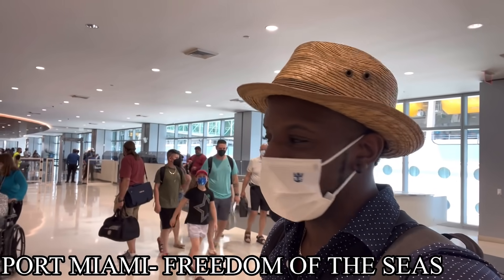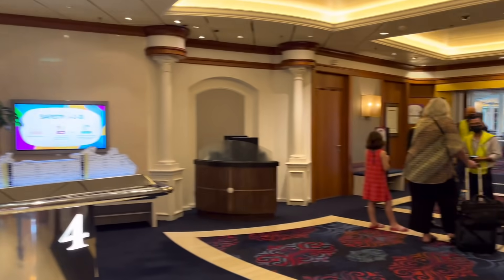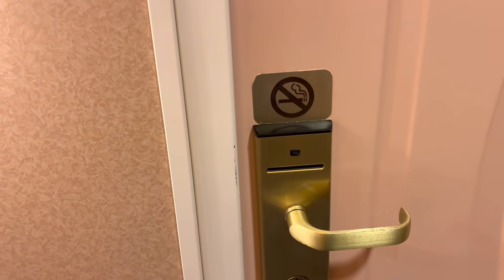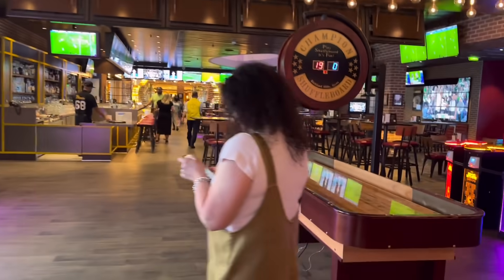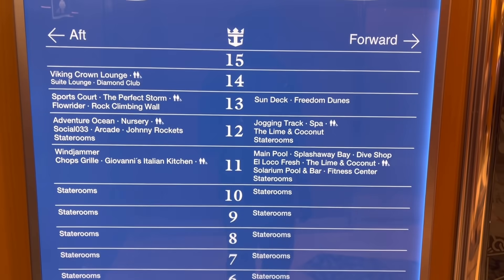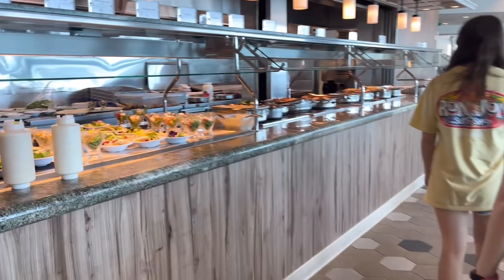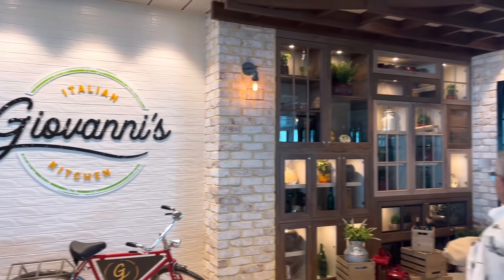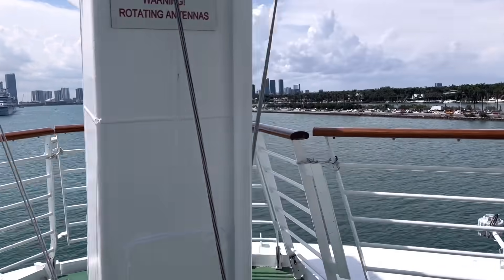THE LOYAL TO ROYAL CROWD IS GOING TO HATE ME FOR SAYING THIS | FREEDOM OF THE SEAS EMBARKATION DAY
Today I am boarding Royal Caribbean’s Freedom Of The Seas and as excited as I was that quickly went away as I realized that this ship is no different then the previous ships that I’ve been on within the past 30 days. I’ve recently sailed on the Worlds largest ship Wonder of the seas and Odyssey of the seas. The Royal Caribbean fans may not want to hear this but it definitely needs to be said.

10 Things I HATED about working on Cruise Ships-

How Much Money Can You Make Working On A Cruise Ship-

What Do Cruise Ship Cabins Look Like For Crew Members-